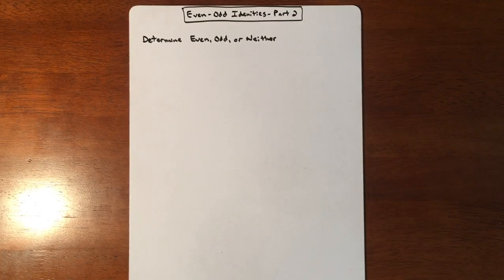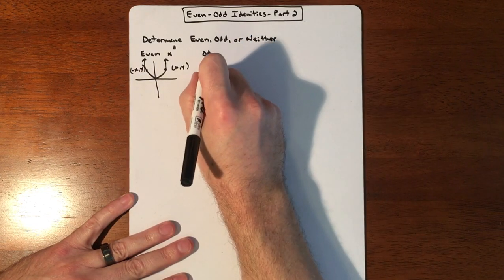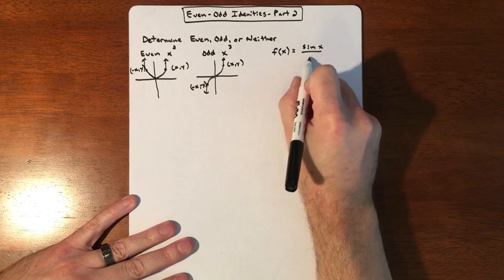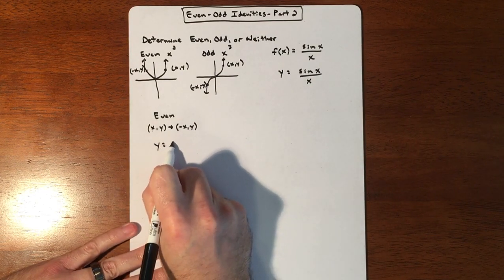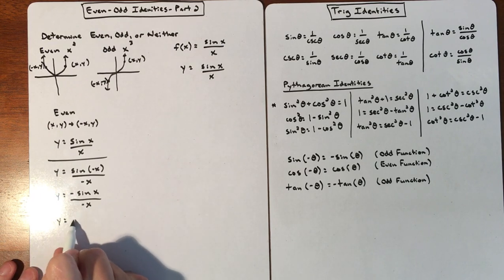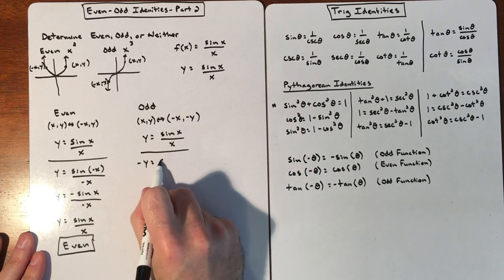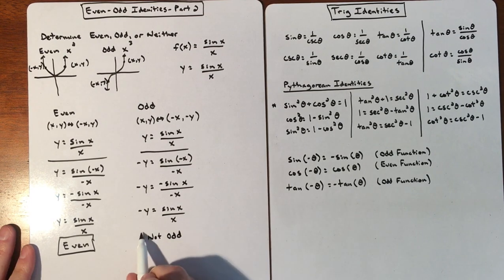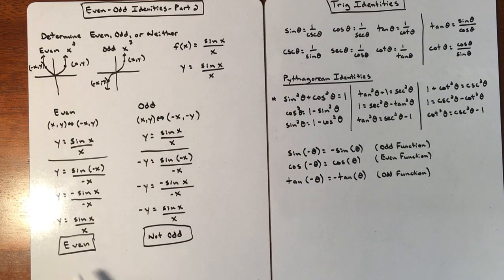Even and Odd Trig Functions - Part 2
Determining if a trig function is even or odd.